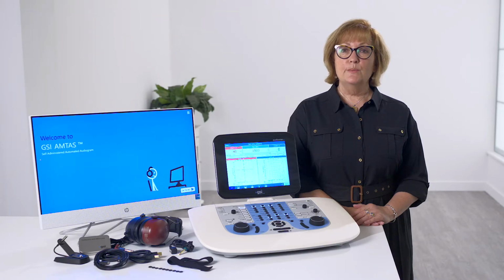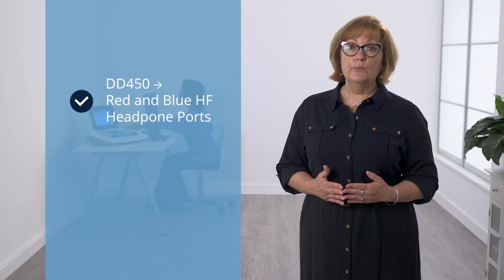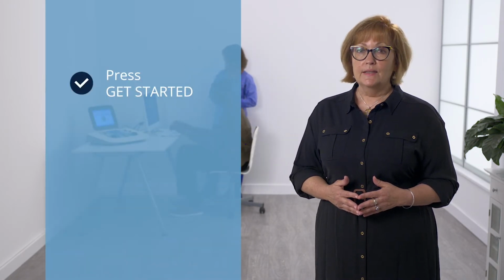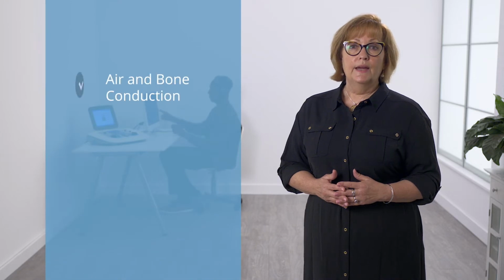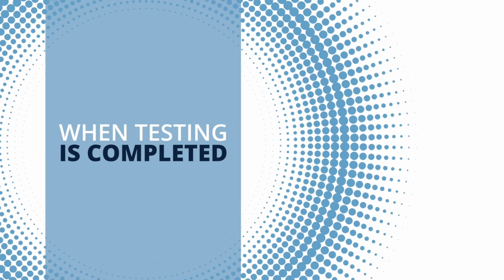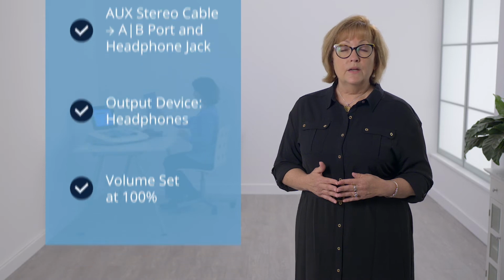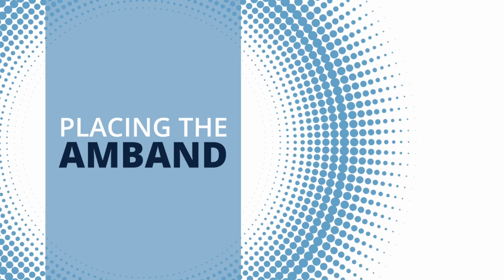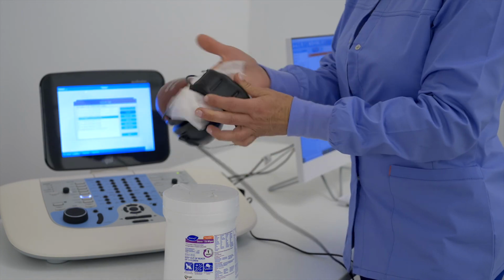AMTAS Pro Tutorial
00:00:00 Intro
00:00:37 What is Needed
00:01:40 Setting Up for Testing
00:02:46 Preparing the Patient
00:04:20 Getting Started with Testing
00:05:21 What Happens During Testing
00:06:54 When Testing is Completed
00:07:31 AMTAS Data Management
00:07:55 Audio Not Working?
00:08:35 Security Settings
00:09:16 Audiometer Not Connecting?
00:10:02 Placing the AMBAND
00:10:39 Incomplete Testing
00:11:13 Infection Control